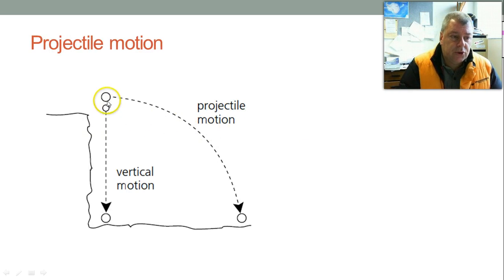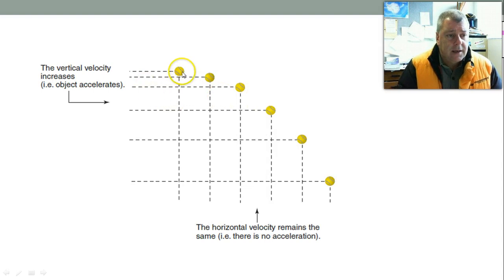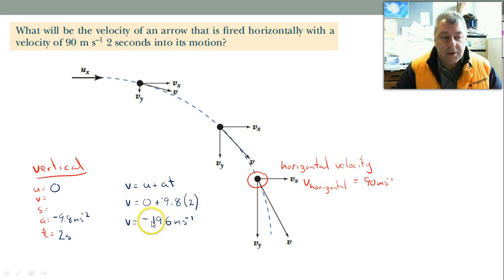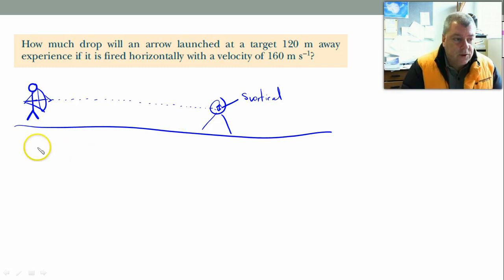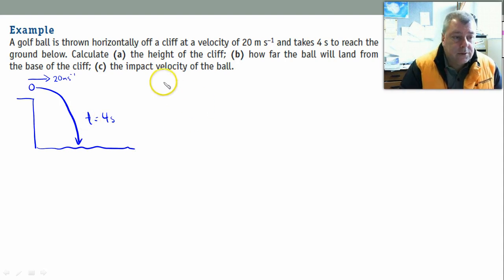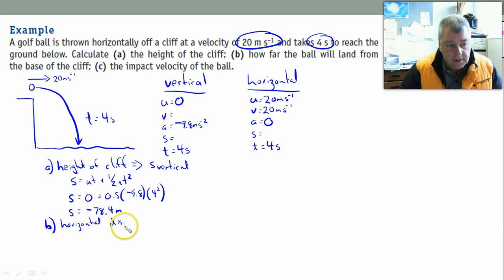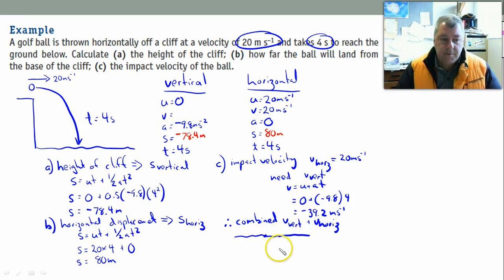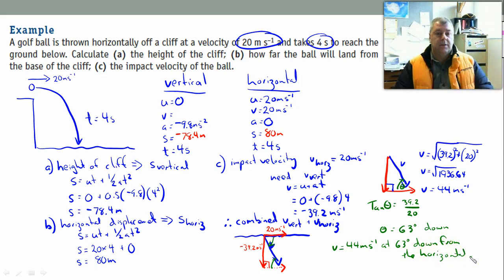PhySci Equations of motion 5